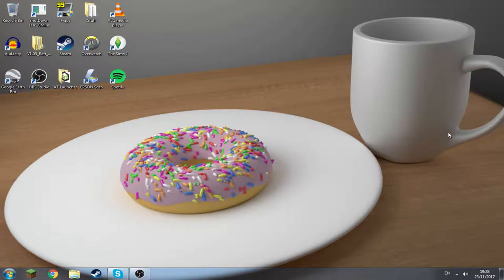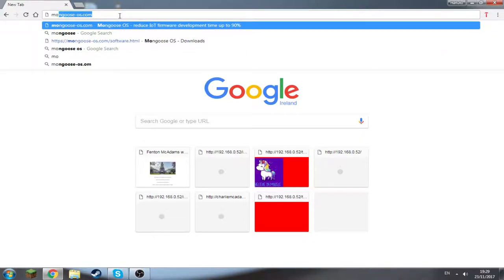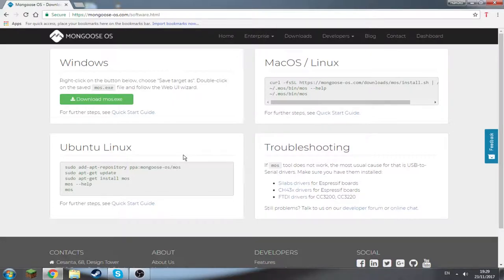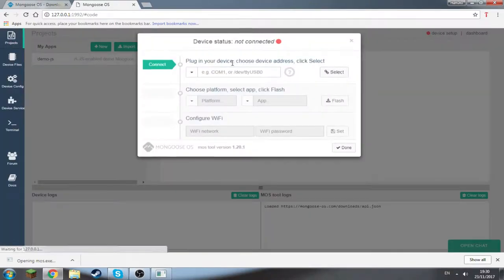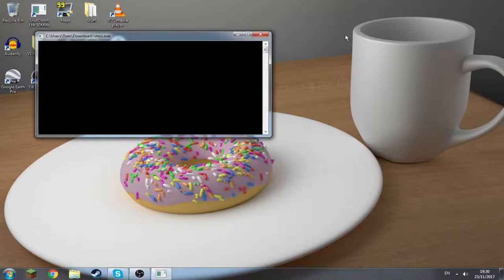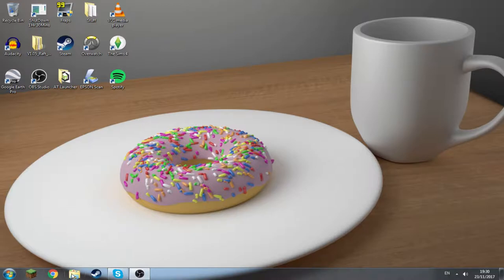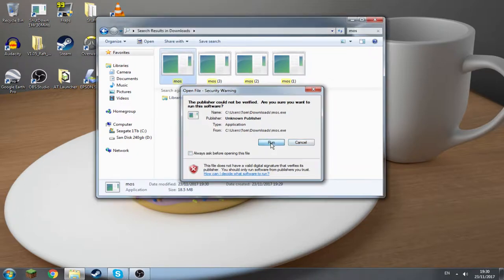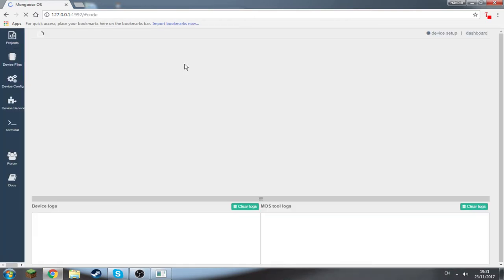How to Download Mongoose-OS for WIndows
Mongoose Downloads